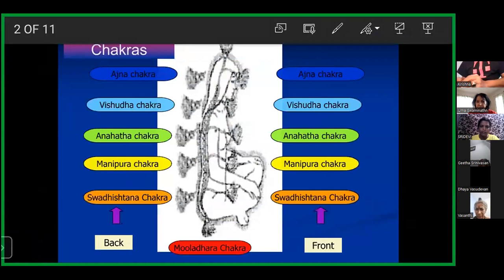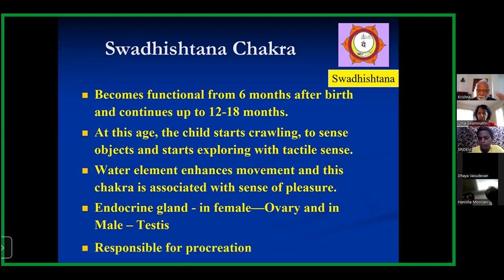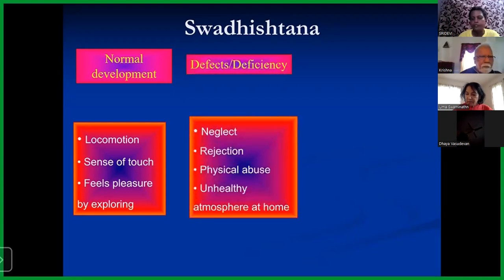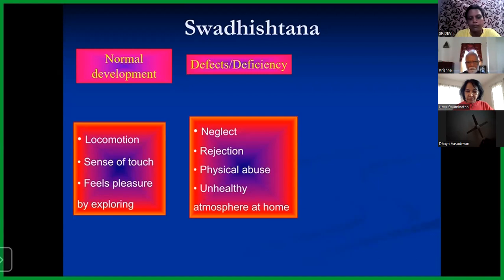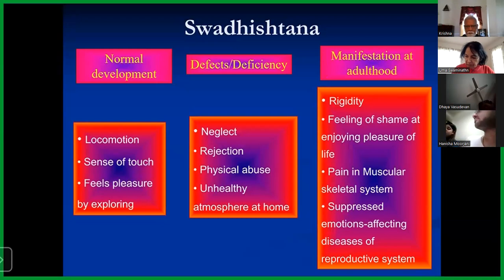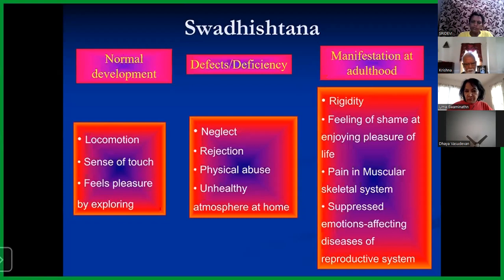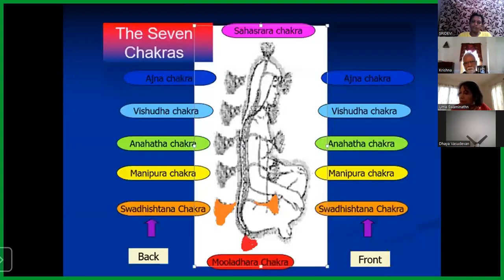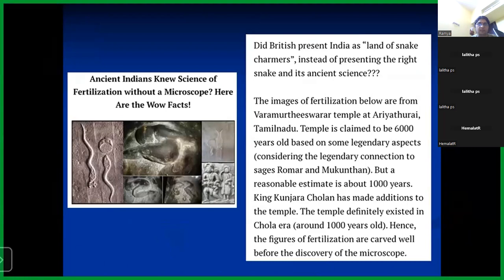Development of chakras - part 2 - Swadhishtana chakra - Dr.P.S.Lalitha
Dr.P.S.Lalitha is a Reiki Grandmaster/Acupuncturist who has been treating patients for the last 25 years at various hospitals in Chennai.